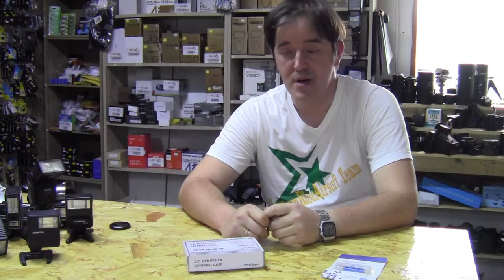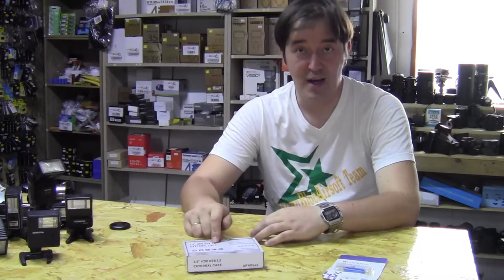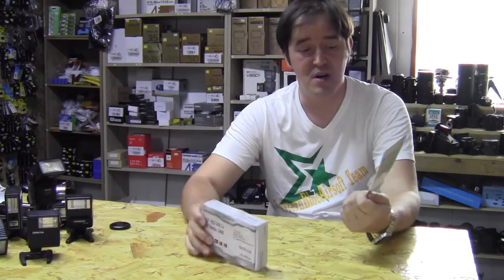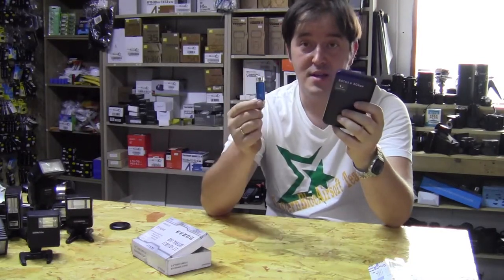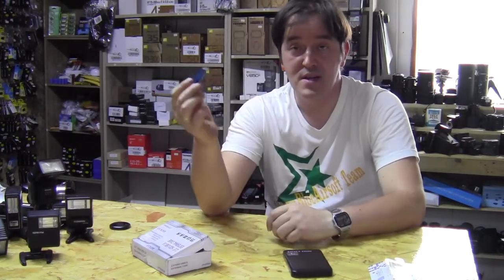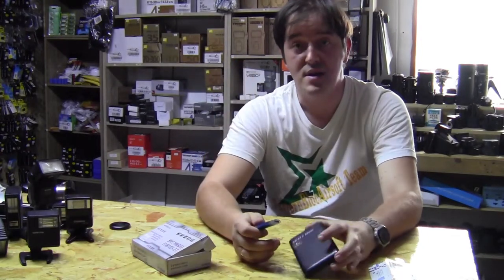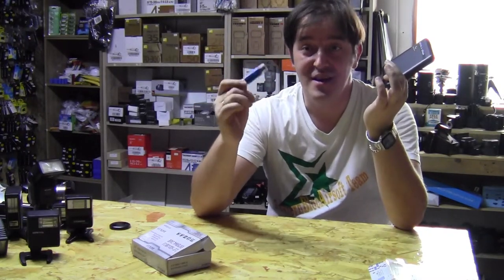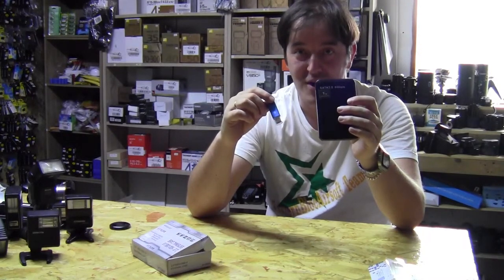Hard Drive vs Flash Drive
USB 3.0 1TB External Mobile Hard Disk Drive Memory Read
2 IN 1 i Flash Drive